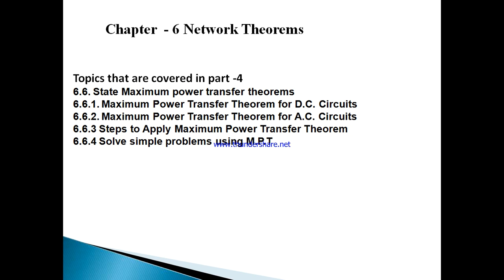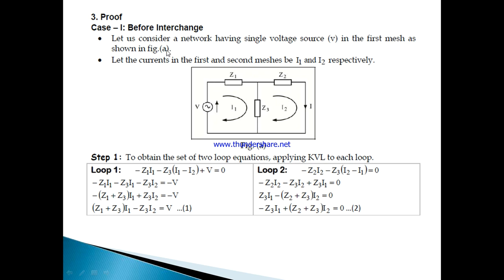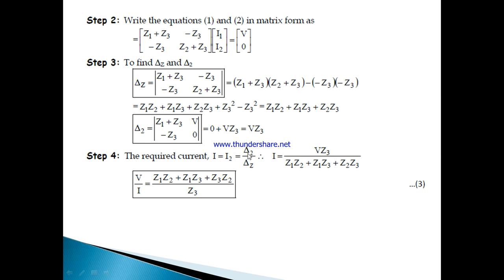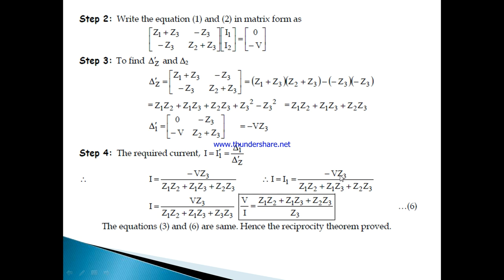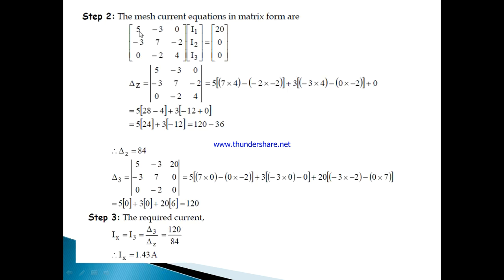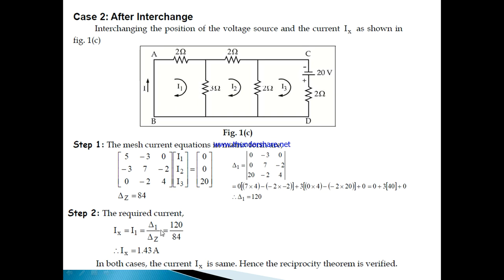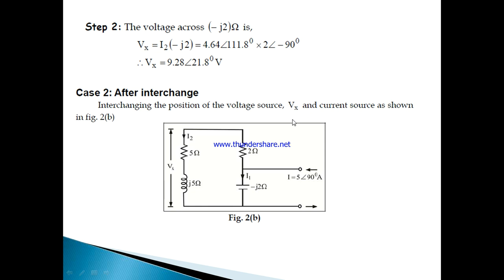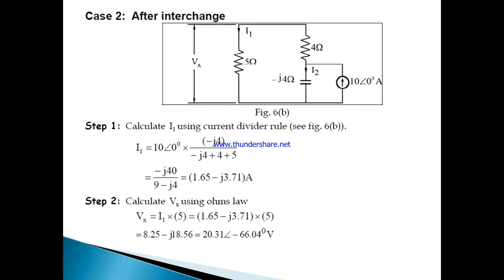18EV-305C Network Analysis Chapter-6 part - 6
6.9. State Reciprocity theorem
6.9.4. Problems on Reciprocity theorem